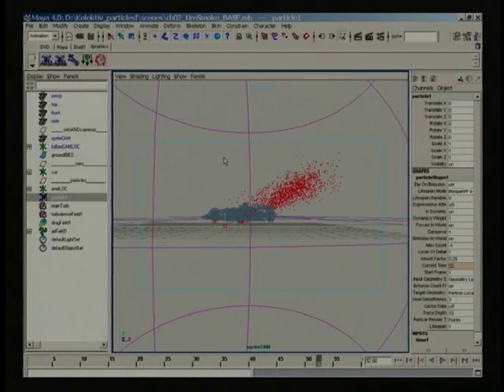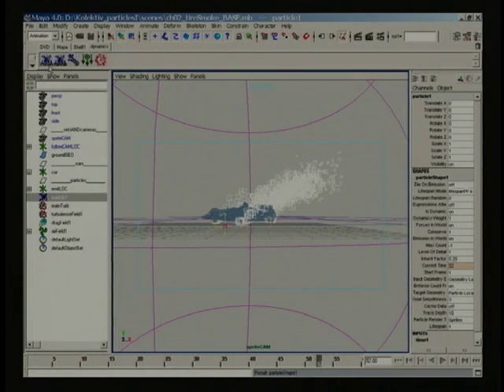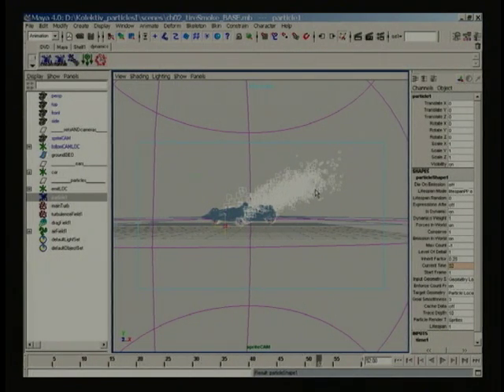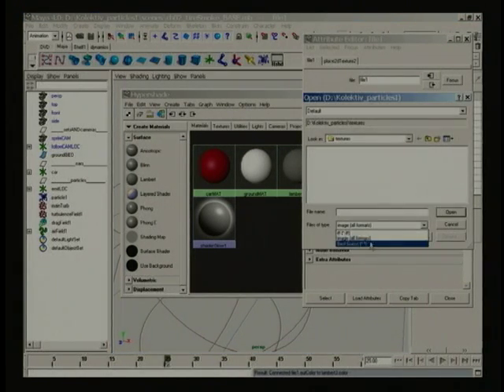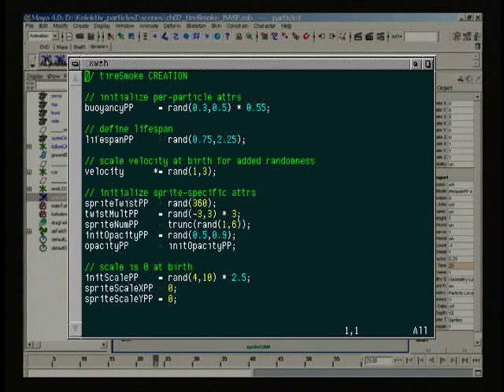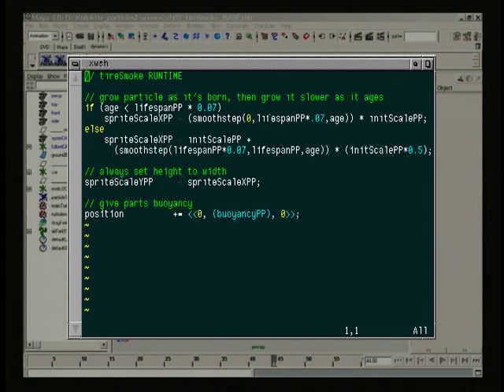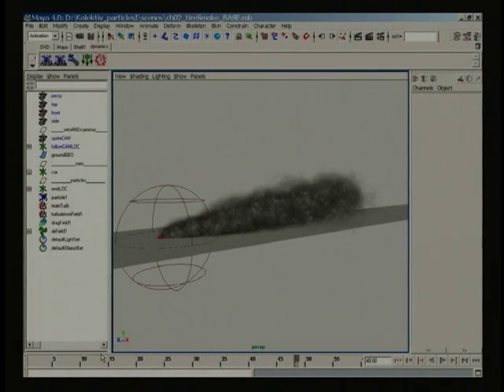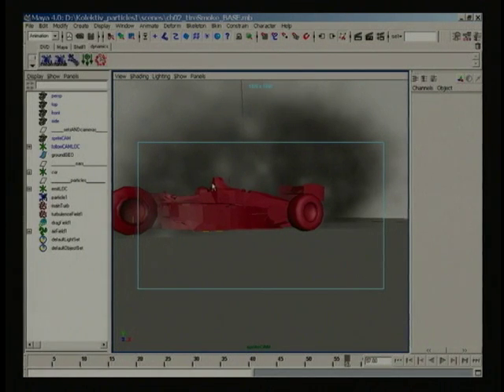Sprites : Tutorial for Autodesk's Maya Expressions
Tutorial on Maya's particle sprite system. by Adrian Graham & Daniel Roizman From the Particles For Visual Effects training DVD.